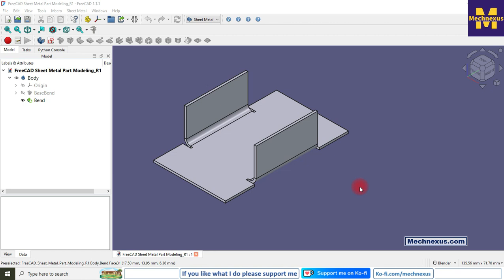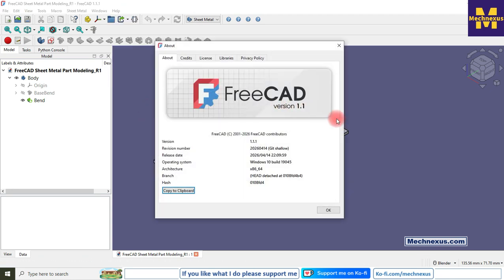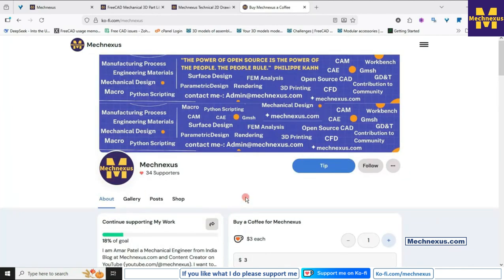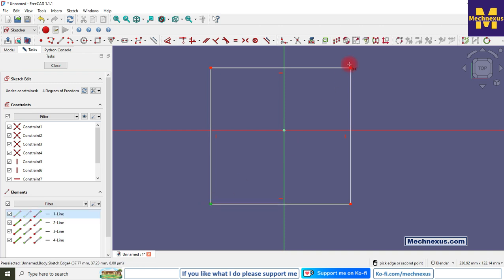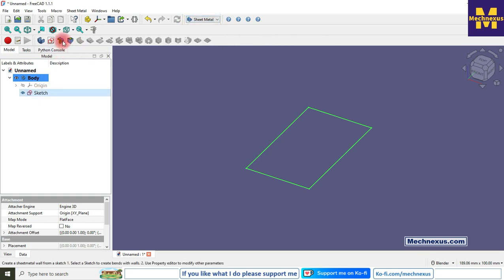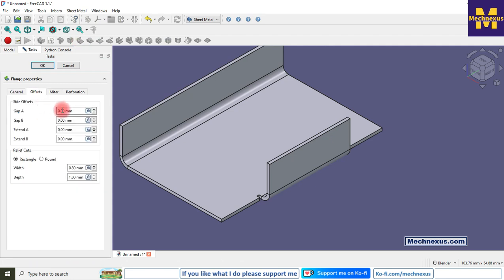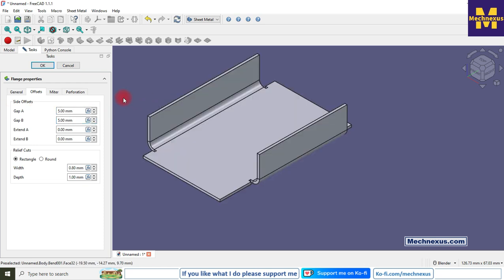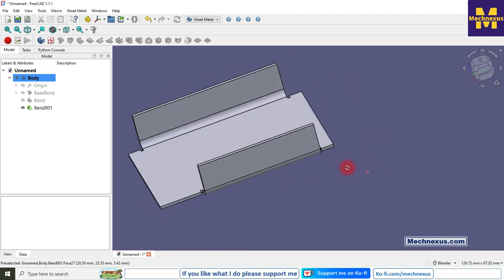Add Flange with Offset in Sheet Metal Part | FreeCAD Tutorial | 3D Modeling | Mechnexus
In this video I have explained How to Add Flange with Offset in Sheet Metal Part.

▶️ *Thanks*
Thanks,
*Amar Patel*